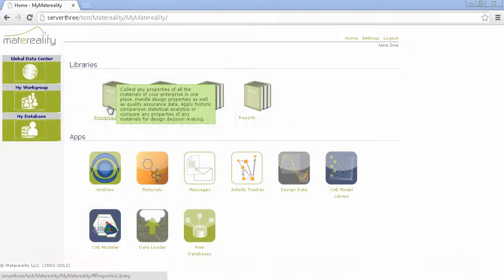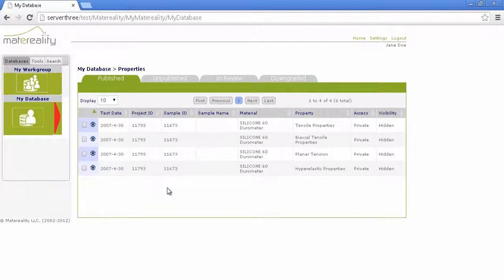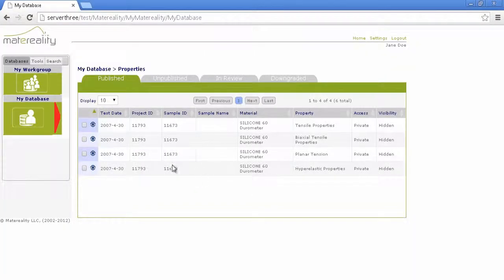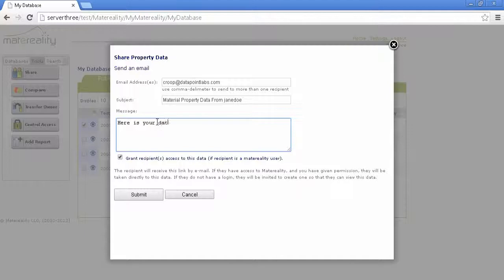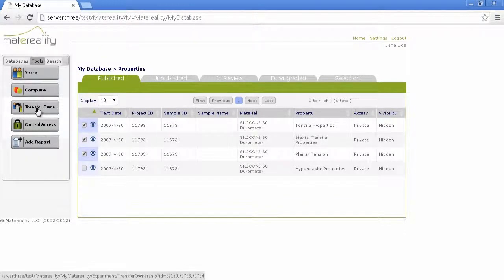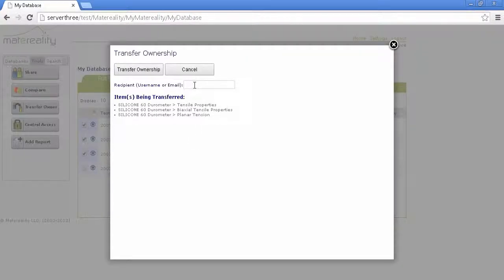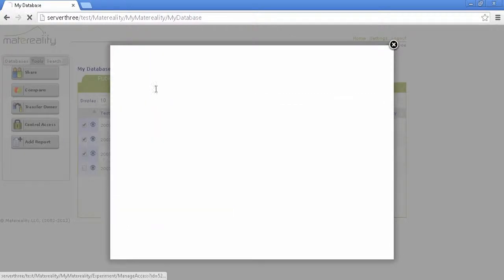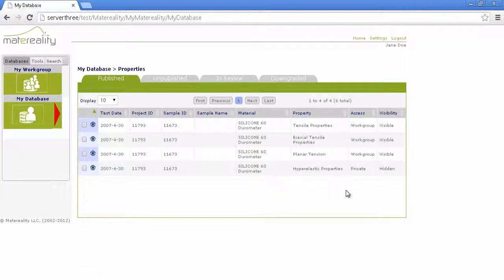Matereality Tutorial: My Properties Data Management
Matereality's Properties library allows you to collect all the properties of all your materials in one place. Handle design properties as well as quality assurance data. Perform a variety of actions on your data, including data access changes, historical analytics, comparisons of multiple datasets, and more.